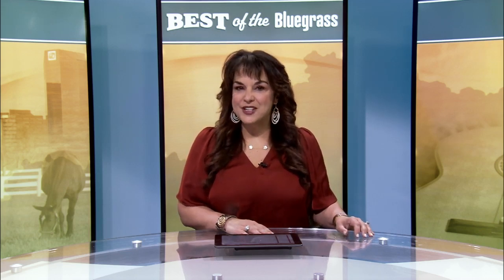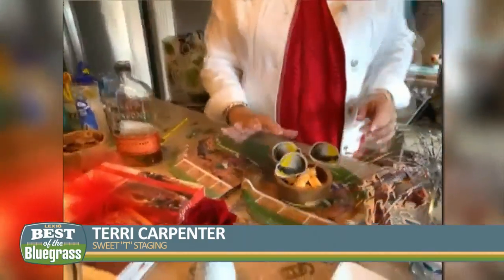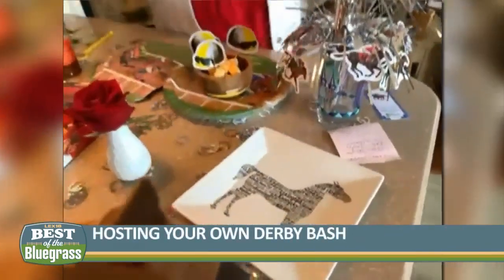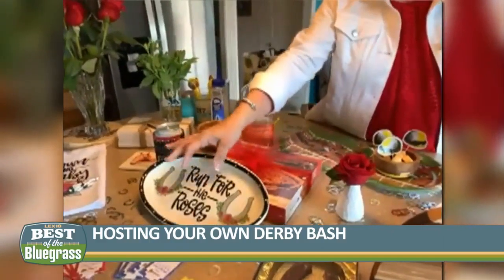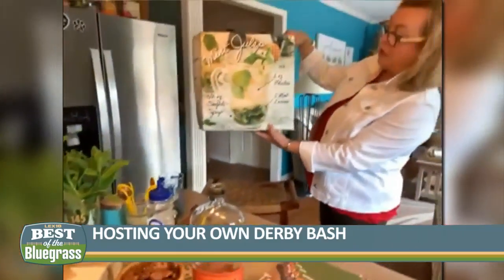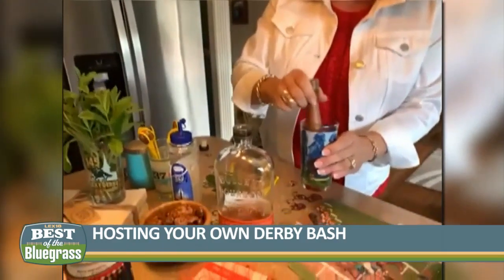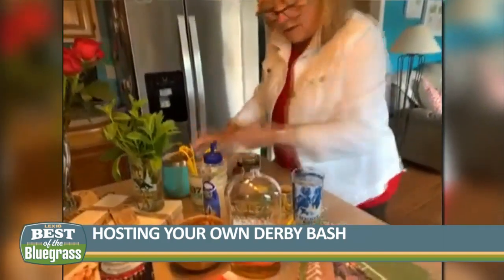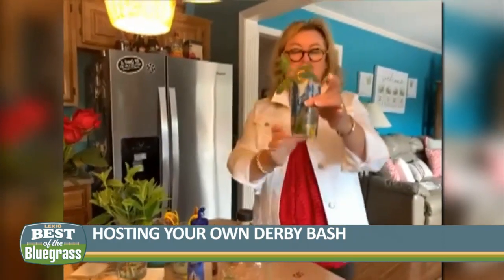Sweet 'T' Staging has ideas on how to host your own Derby bash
The Kentucky Derby is back, and you can celebrate in style at home. Terri Carpenter, the owner of Sweet T Staging, has inexpensive ideas to make your Derby party a winner. You can get more ideas at sweettstaging.com.